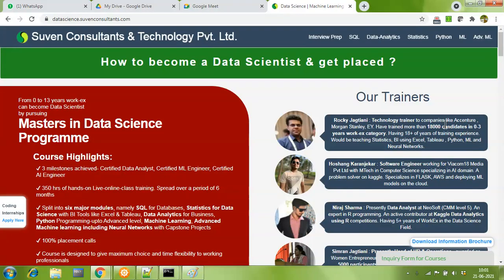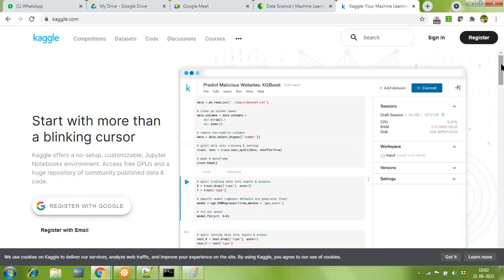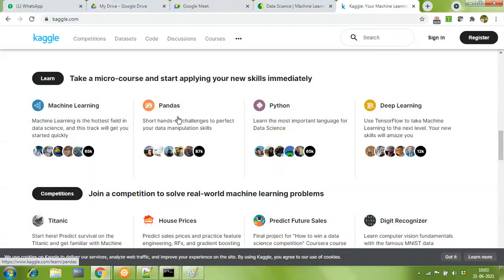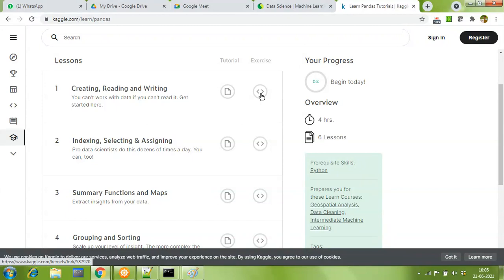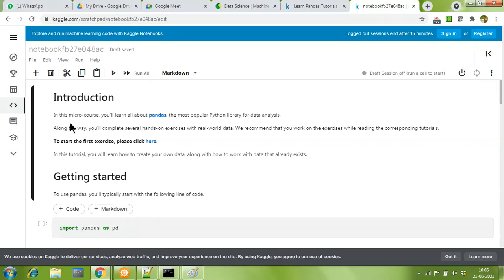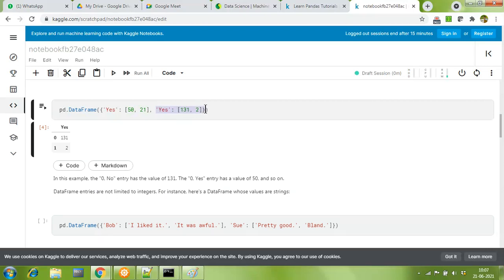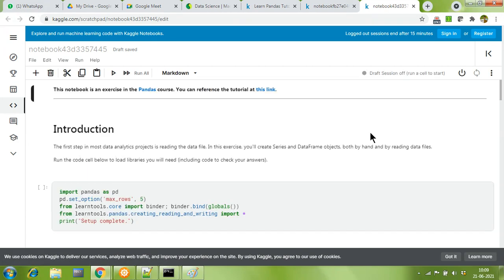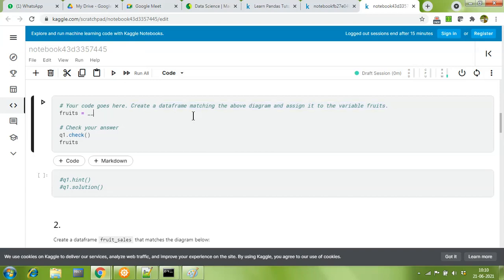How to earn Kaggle Pandas Data Analytics Certification ?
2. Click on the Data-Analytics top- menu
3. Under the subject Data-Analytics - Resources - Check Point 5
4. You would see "Earn kaggle Pandas Certification - Four Suven books"
5. Scan through the 4 Notebooks and you are done.
6. Make sure fill the Google form to attend Workshops , Boot-camps and Hackathons and courses at SUVEN.